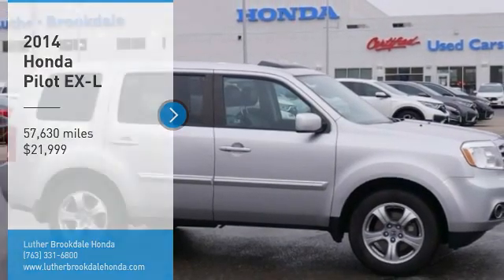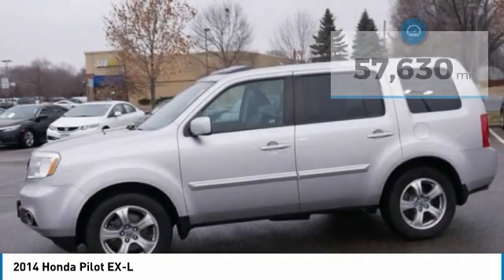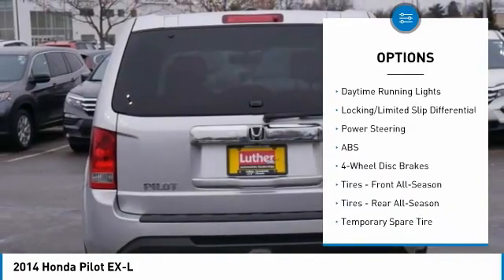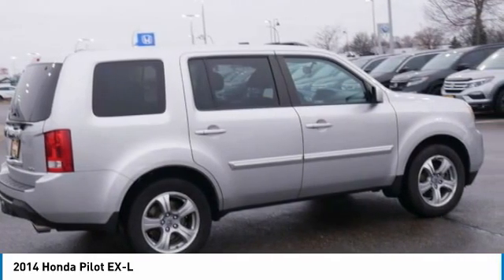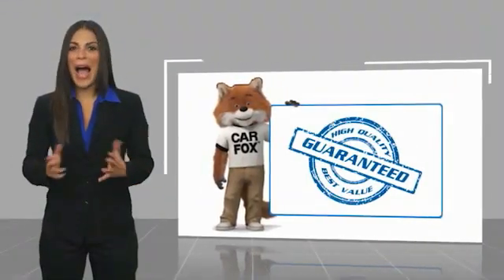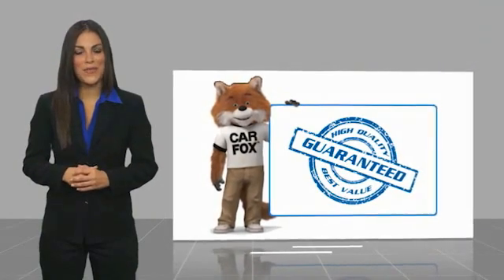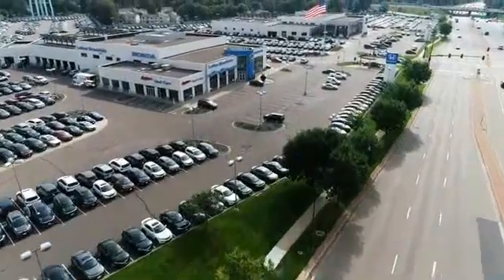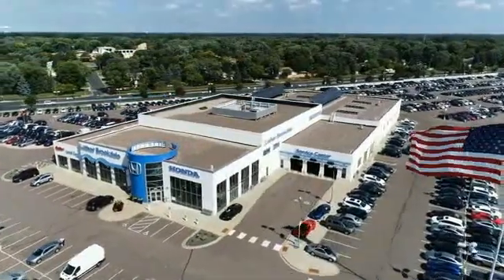2014 Honda Pilot Brooklyn Center,Maple Grove,Plymouth,Minneapolis 201719A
2014 Honda Pilot EX-L

ONLY 57,619 Miles! Alabaster Silver Metallic exterior and Black interior, EX-L trim. Sunroof, Heated Leather Seats, 3rd Row Seat, Satellite Radio, 4x4, Tow Hitch, Alloy Wheels. CLICK NOW!DISCOVER THE LUTHER ADVANTAGEThe Luther Advantage is a complete and comprehensive package of benefits designed to make buying-and driving-a vehicle from the Luther dealerships a pleasant and convenient experience. From the peace of mind that comes with a 5 Day-500 Mile Return or Exchange Policy, 30 Day 1,500 miles Full Warranty and 60 Day 2,500 miles Limited Powertrain Warranty and Free CARFAX Reports & Clean Title Guarantee on pre-owned vehicles, as well as providing Luther customers with full range of valuable savings at participating Holiday Stationstores including 10 cents off a gallon, $6 for The Works car wash among other advantages and guarantees. As much as we like satisfying customers, we like keeping them even more.WHY BUY FROM US?We Will Pay Cash For Your Vehicle. Your car could be worth more than you think! And we'll buy it - even if you don't buy from us. ALL makes and models. ALL price ranges! We'll quote ANY vehicle, regardless of condition. If you accept, you'll walk away with the cash. You'll never find a simpler, safer way to sell your car.EXPERTS REPORTEdmunds.com explains The big appeal about the 2014 Pilot is space. There's plenty of room on the inside. Even the third-row seats can accommodate adults, making this a true eight-passenger vehicle..Check whether a vehicle is subject to open recalls for safety issues at safercar.gov